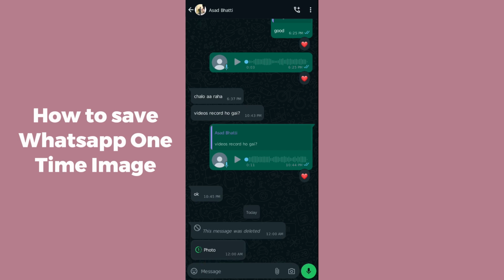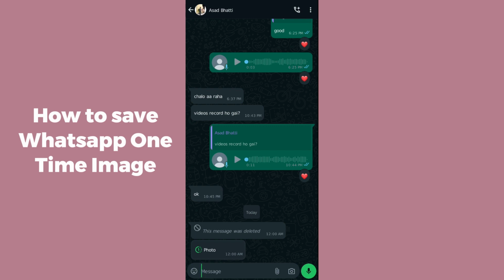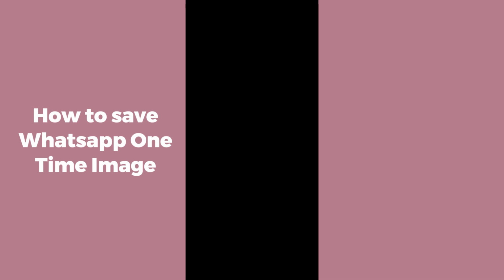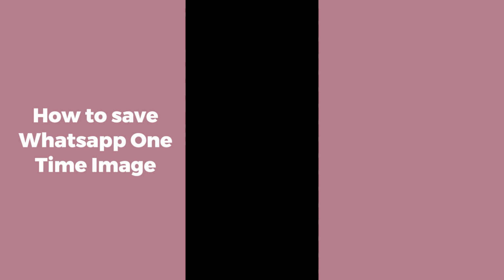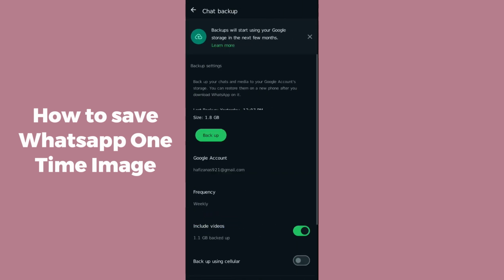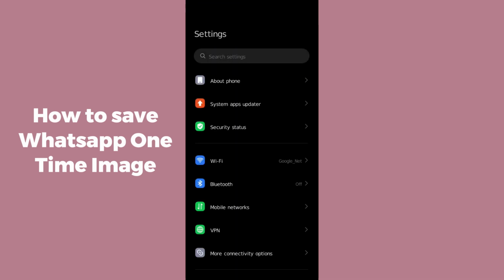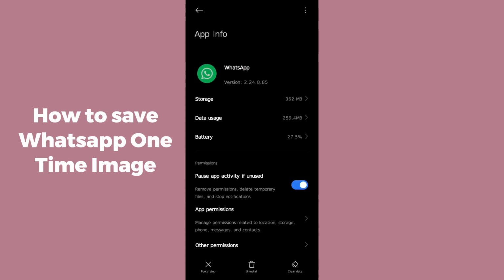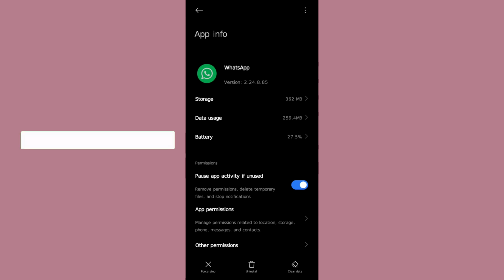How to Save Whatsapp One Time Image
Learn the simplest method to save WhatsApp images just once! Follow our step-by-step tutorial to effortlessly manage your media files without cluttering your phone storage.